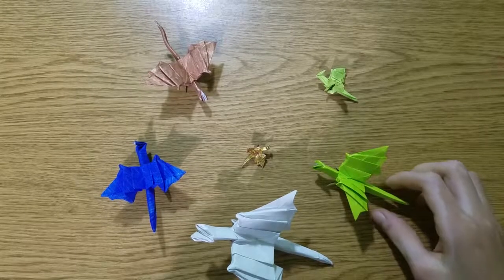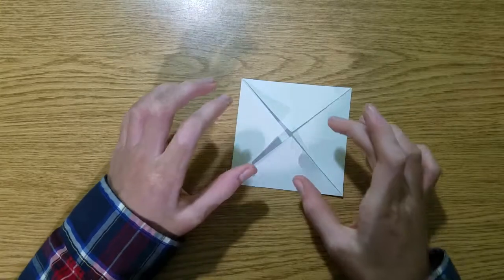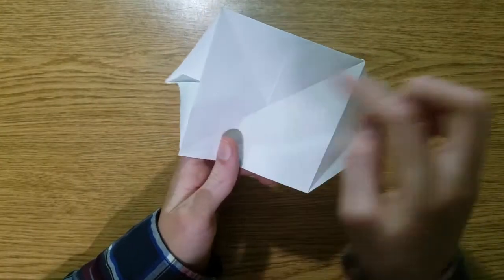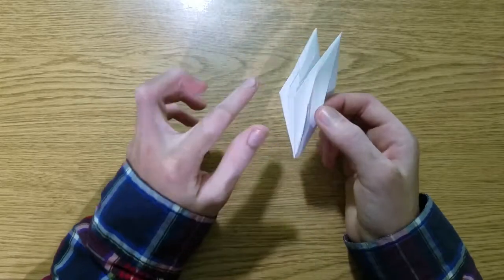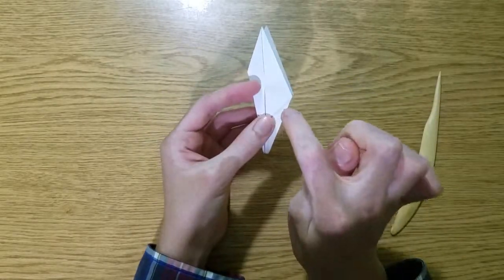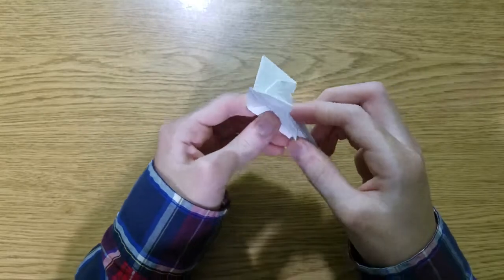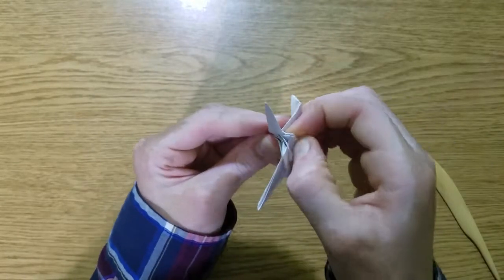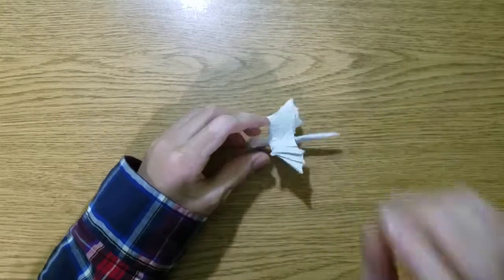🐉 Origami Dragon Tutorial 🐉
How to fold an origami dragon designed by me!

This dragon was the 2nd model that I designed in november. Hope you'll enjoy folding it. Happy folding!